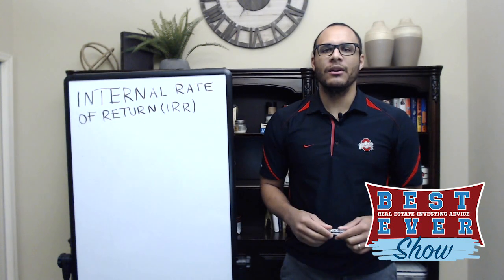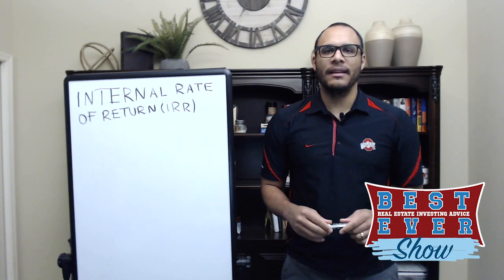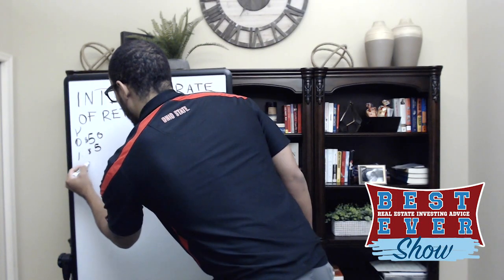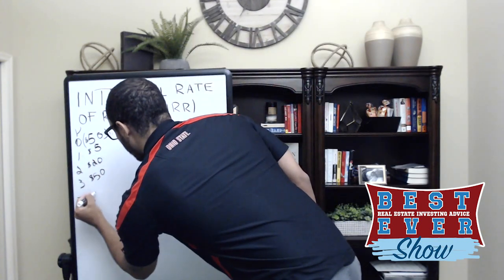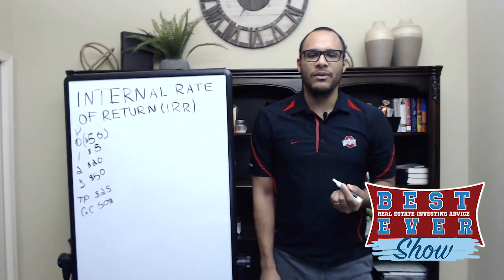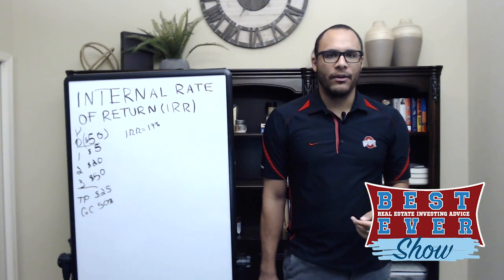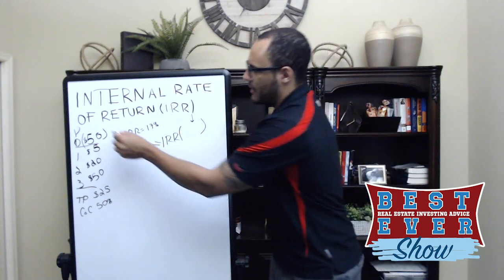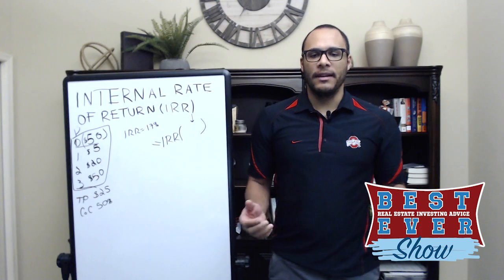Theo's Best Ever Whiteboard: What is IRR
In our first Best Ever Whiteboard video, Theo explains the meaning of Internal Rate of Return (IRR) and how to calculate it. Check back often for more of Theo's Whiteboard videos and his Apartment Syndication School

We post new real estate investing videos at least once a week, usually more! Hopefully you find value in my videos. We love hearing from our listeners, take a second and ask us a question, give us some tips of your own, or just say ‘Hey’ we always comment back!
Joe Fairless controls over $572,000,000 worth of real estate which includes a portfolio of single family homes and eleven large apartment communities, all acquired through deal syndication. His goal is $1 Billion in real estate before his 40th birthday! Follow along as he goes after that goal and shares his lessons along the way.
Host of Best Real Estate Investing Advice Ever show which is the world's longest running, daily real estate podcast. I've interviewed Robert Kiyosaki, Barbara Corcoran, Grant Cardone, Emmitt Smith, and many other real estate experts, every day for over 3 years!

Author of Best Real Estate Investing Advice Ever which was personally endorsed by Barbara Corcoran who said "This is a no-fluff book that both experienced and beginning real estate investors can benefit from reading."

If you're a multifamily investor, multifamily syndicator, apartment investor, passive investor, interested in multifamily syndication / apartment syndication, or apartment investing, and want to learn more or work with me personally, you can contact me